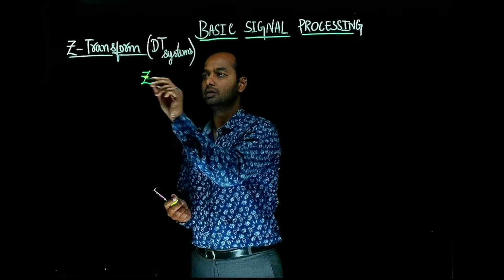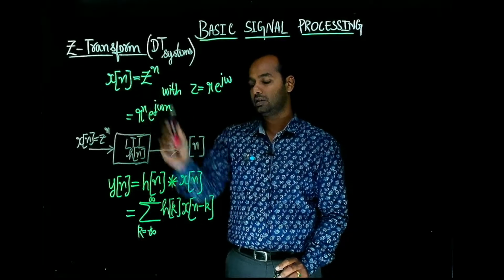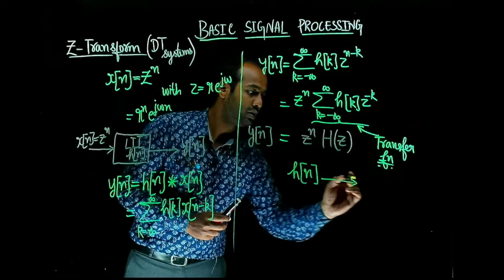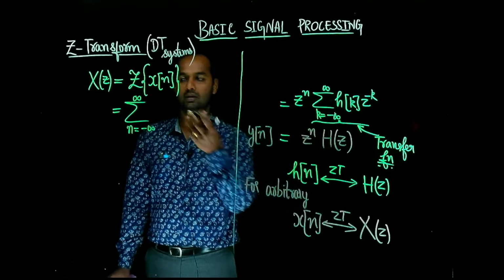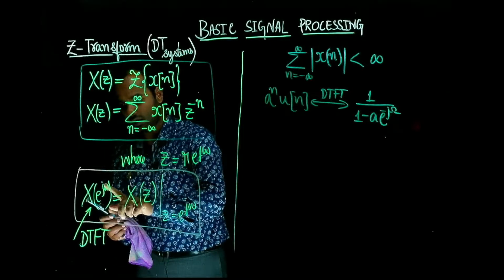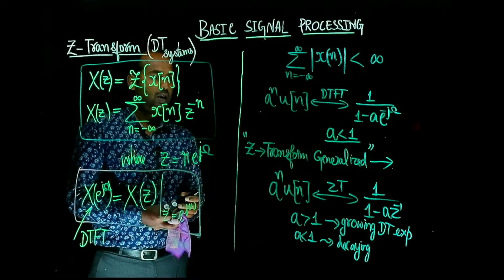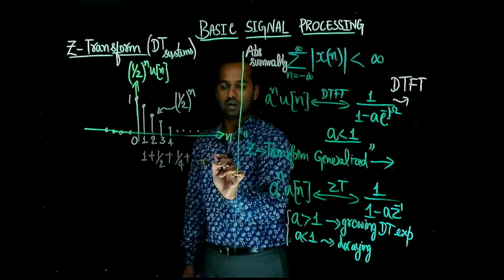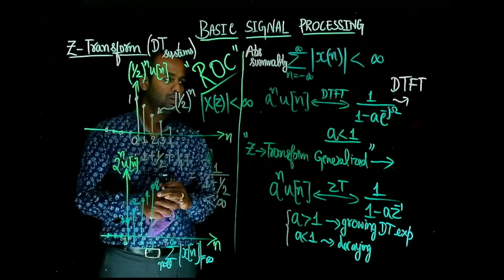Z Transforms sample